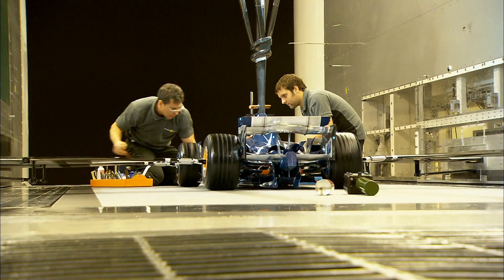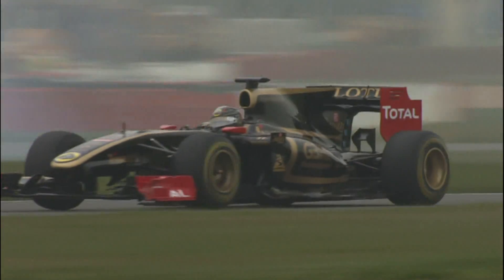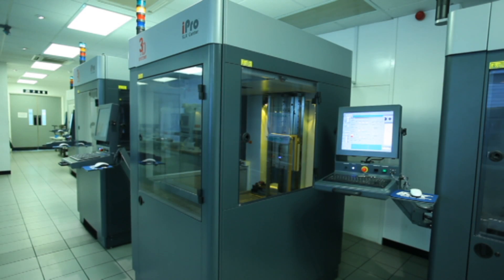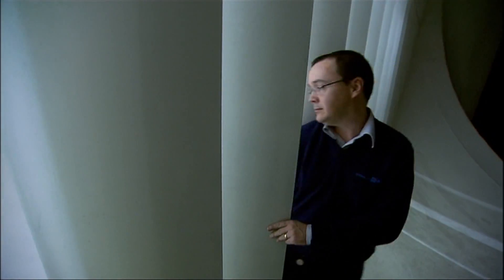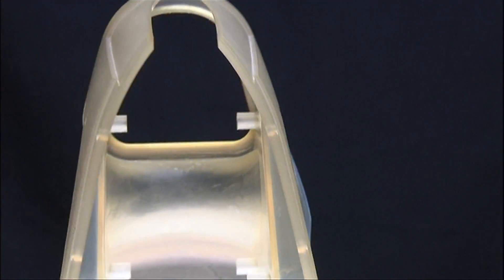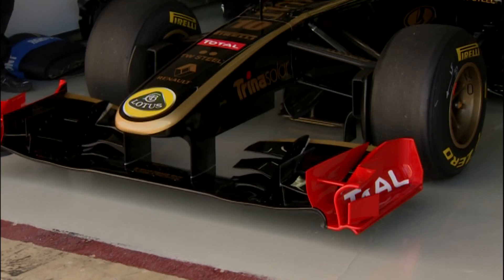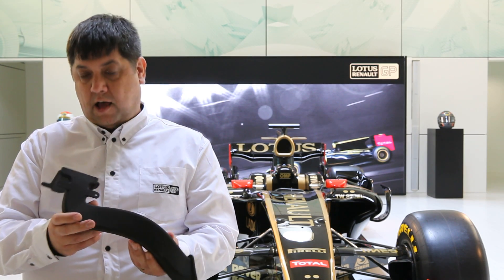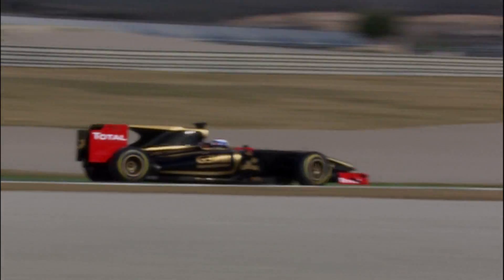Lotus Renault GP Formula 1 team partners wih 3D Systems.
The partnership with 3D Systems allows Lotus Renault GP to take full advantage of their wind tunnel testing capacity and pioneer new full-scale manufacturing opportunities in their Advanced Digital Manufacturing centre (ADM).